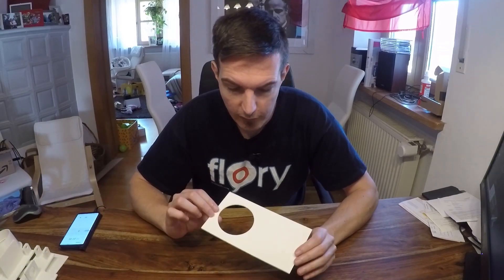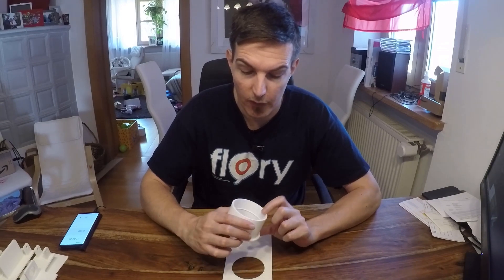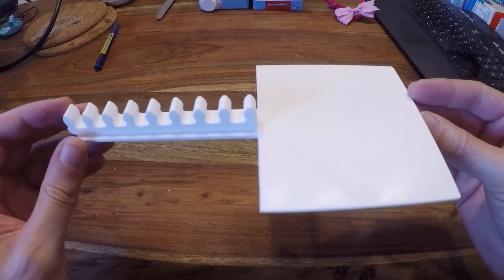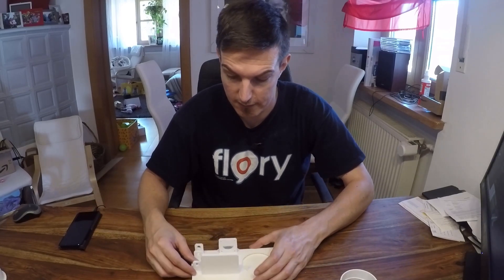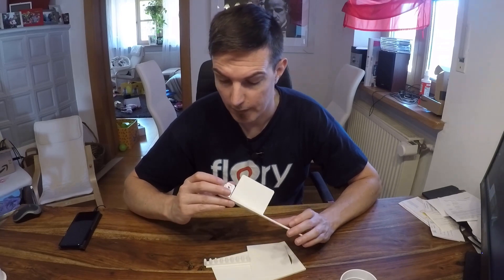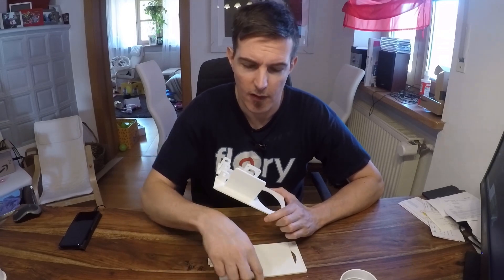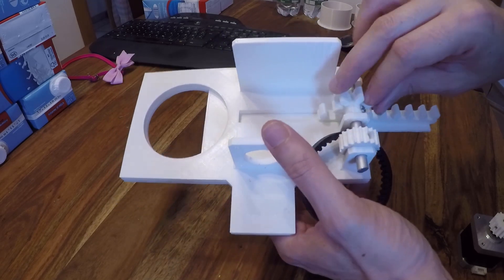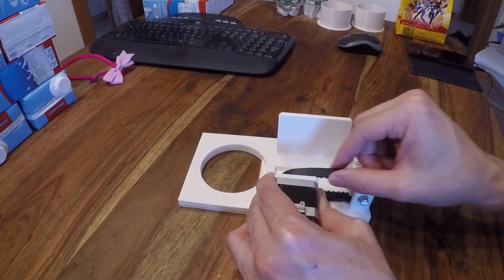Automated dust collection with electric blast gates! Part #2 - Blast gate preassembly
Let's see if our 3d printed parts fit together to make the blast gate work.

Table saw -- Bosch GTS 10 XC
Mitre saw -- Bosch GCM 8 SJL
Plunge saw -- Makita SP6000J
Band saw -- Record Power BS250
Cordless drill - Bosch PRO GSR 18-2 LI
Cordless drill - Bosch PRO GSR 18 V EC
Band-/Disc sander - Einhell TC-US 400